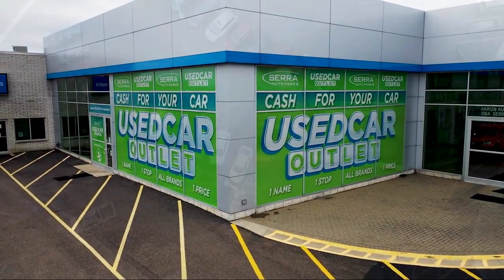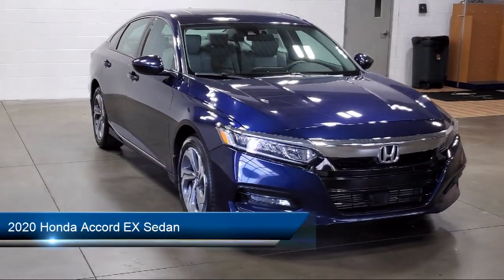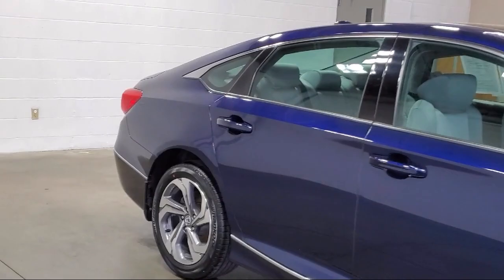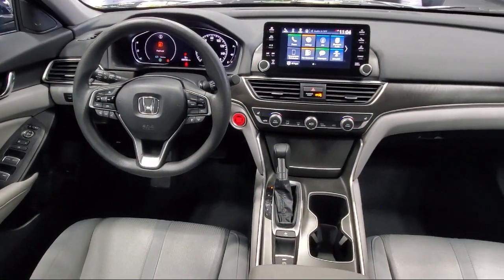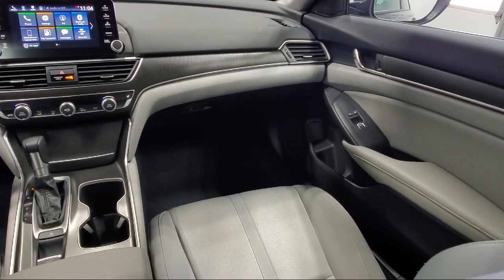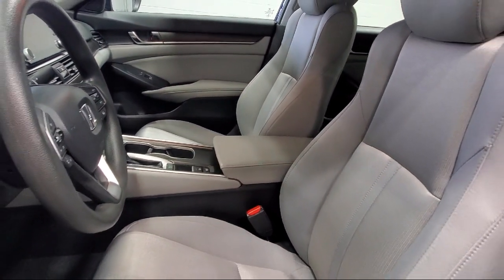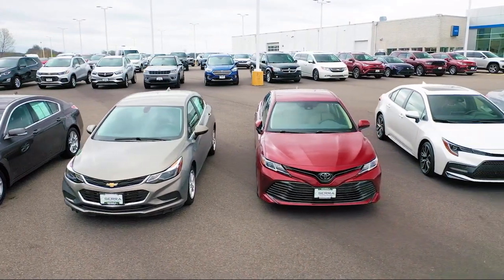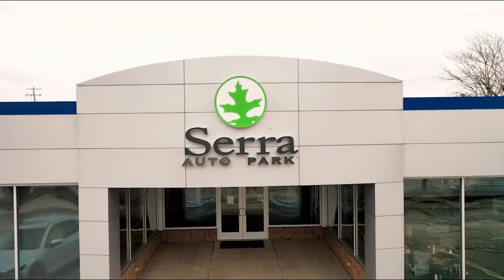2020 Honda Accord EX Sedan Akron Canton Wadsworth Cuyahoga Falls Green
2020 Honda Accord EX Sedan Stock Number: 33894H Vin:1HGCV1F40LA150382.